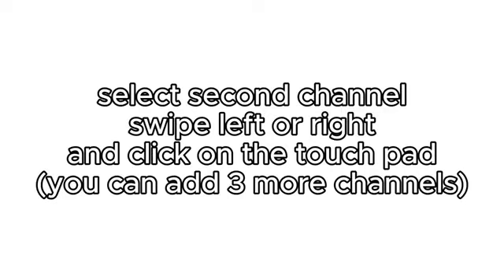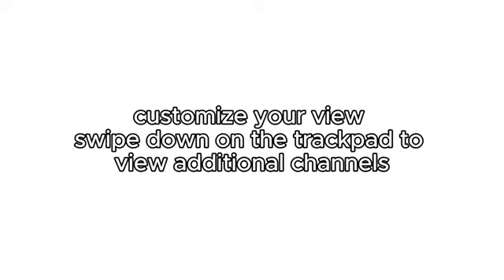HOW TO USE MULTYVIEW IN FUBO EASY WAY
HOW TO USE MULTIVIEW IN FUBO - EASY WAY

Fubo's multiview feature is a game-changer for sports fans, allowing you to watch multiple channels simultaneously. This video provides a comprehensive guide on how to use multiview in Fubo, maximizing your viewing experience and never missing a moment of the action. We'll cover setting up multiview on different devices, customizing your screen layout, managing audio, and troubleshooting common issues.

Multiview allows you to watch up to four different channels at the same time on a single screen. This is perfect for keeping an eye on multiple games, following different sports events concurrently, or simply enjoying multiple perspectives of the same event. We'll explain the benefits of multiview and how it enhances your sports viewing experience.

The process for setting up multiview varies slightly depending on the device you're using.  We'll demonstrate how to access and activate multiview on popular devices like smart TVs, streaming sticks (e.g., Roku, Fire TV), mobile devices (phones and tablets), and web browsers.  We'll provide clear, step-by-step instructions for each platform.  Typically, you'll find the multiview option within the Fubo app's interface, often near the channel guide or playback controls.

Once you've activated multiview, you'll be able to choose the channels you want to watch simultaneously.  Fubo usually provides a grid or tiled layout, dividing your screen into multiple viewing windows.  We'll show you how to navigate the channel guide within multiview and select the games or events you want to watch.  Some platforms might allow you to customize the size and arrangement of the viewing windows, giving you even more control over your viewing experience.

Managing audio in multiview is crucial.  You'll typically want to focus on the audio of one game at a time.  Fubo usually allows you to easily switch the audio between the different channels in your multiview setup.  We'll demonstrate how to toggle between audio feeds and explain how to adjust the volume for each channel.

We'll also cover some advanced multiview features, if available.  Some platforms might offer features like picture-in-picture, allowing you to minimize one of the multiview windows and keep it playing in a smaller overlay while you browse other content.  We'll explore these advanced features and explain how to use them effectively.

Troubleshooting is an important part of any technical setup.  We'll address some common issues that users might encounter with multiview, such as buffering problems, audio synchronization issues, or difficulties selecting channels.  We'll provide troubleshooting tips and suggest solutions for resolving these problems.

Finally, we'll answer some frequently asked questions about using multiview in Fubo.  Are there any limitations on which channels can be viewed in multiview?  We'll clarify any restrictions.  How many channels can I watch simultaneously?  We'll reiterate the maximum number of supported channels.

By following the instructions in this video, you'll be able to master Fubo's multiview feature and enjoy a truly immersive sports viewing experience.